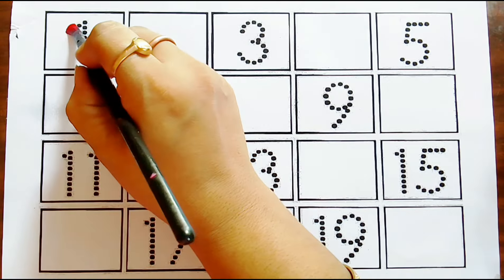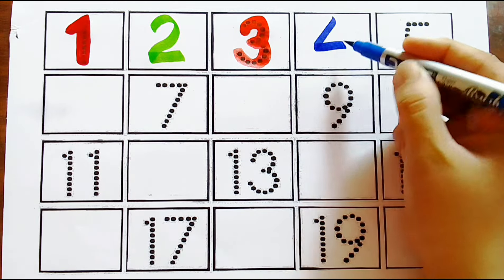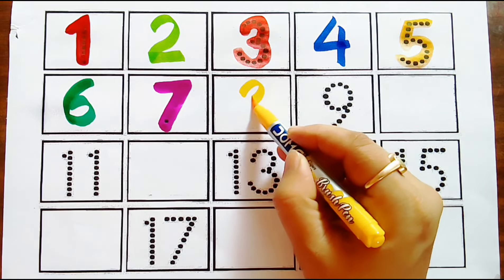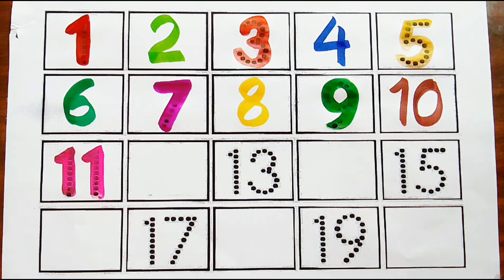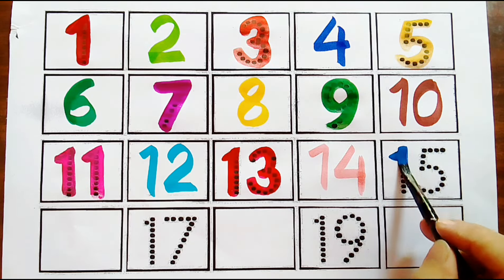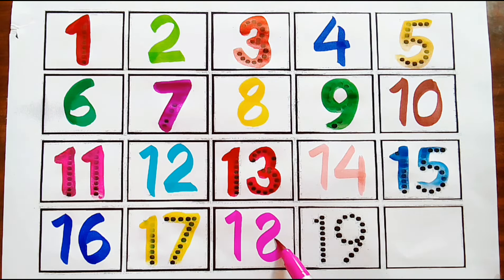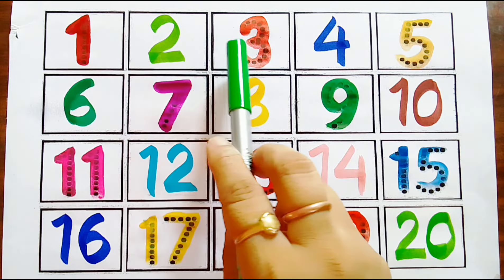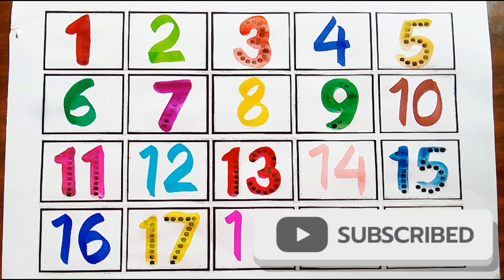One two three, 123, 1 to 100 counting 1234, collection for writing along dotted line for kids, Kids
One two three, 123, 123 Numbers Counting 1 to 100, collection for writing along dotted line for kids

ABCD, ABC, Alphabet, Kids Song, A for Apple, collection for writing along dotted line for kids

Your Query👇👇

abcd
a for apple
abcde
abcd song
colors
cocomelon
abcd rhymes
alif baa taa
motu patlu
a for apple a for apple
abcd abcd
apple
abc song
abc songs
abcd writing
cartoon
ka kha ga gha
phonics song
a b c d
a b c d e f g abcd
a for
a for apple b for ball wala gana
abcd art
abcd cartoon
abcd colour
abcd video abcd video
abcd wala colour
adcb for kids
alphabets
aloo kachaloo beta kahan gaye t...
apple apple apple apple apple
apple b for ball c for cat
Nursery & rhymes
ball by ball
chitti chilakamma
chitti chilakamma song
colours
cow dance song
flowers name
Kids abcd
 hathi raj
hindi ginti
hindi varnamala
icecream
 johny johny yes papa
kidsongs
mitho mitho
monster videos for kids
kids nursery
padhaai abcd
painting
peppa pig
rhymes
song abcd
نامي نامي يا صغي
अ से अनार
अआइई
ए फॉर एप्पल
एबीसीडी
एबीसीडी एबीसीडी एबीसीडी एबीसीडी ए ...
abcd writing
Kids song
kids education
Kids rhymes
abcd ka
ABCD
abcd drawing
phonics song
मीनिंग
1 2
123
1234
one two three
one two
123 writing
123 song
1234 song
123123
12123
123012
counting 1 to 100
english song
one two abcd
one two three song
1 2 3 4
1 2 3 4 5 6
kids song
kids video
kindergarten